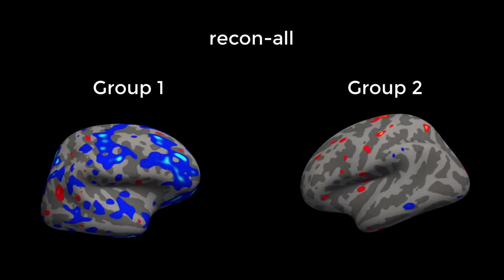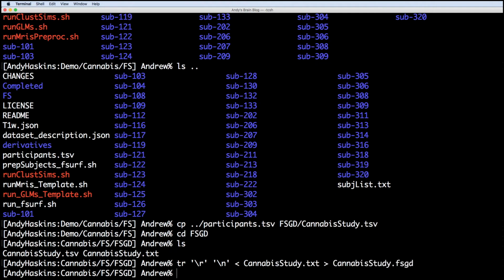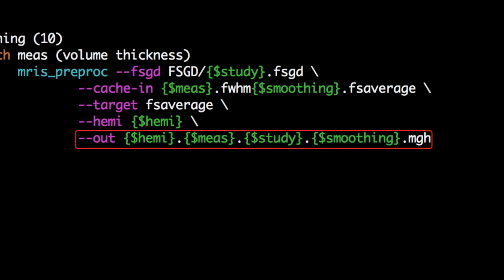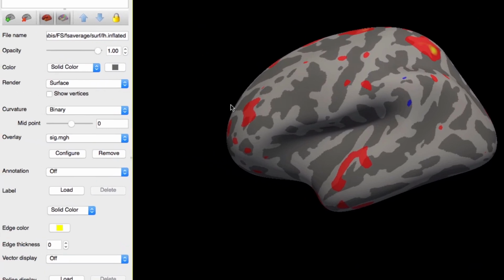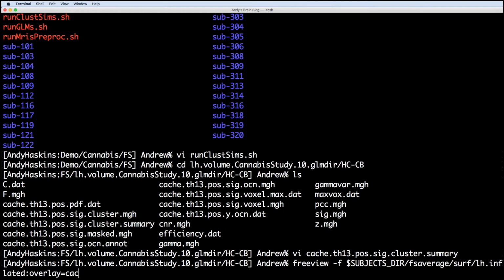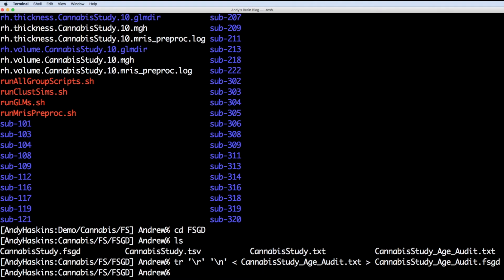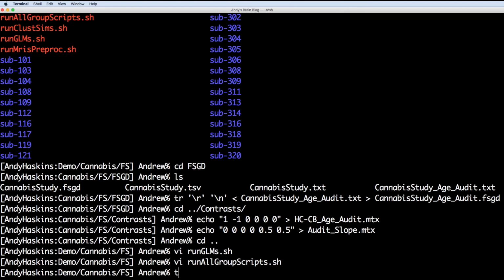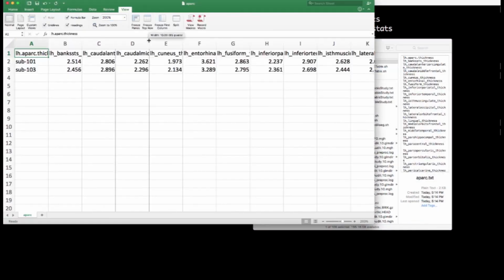9 3 4 3 ENIGMAU FS3